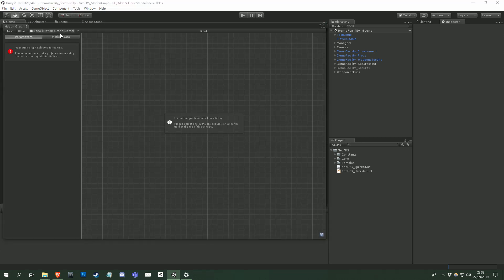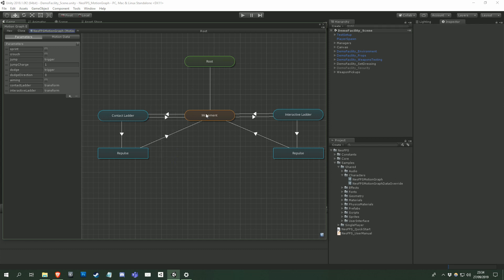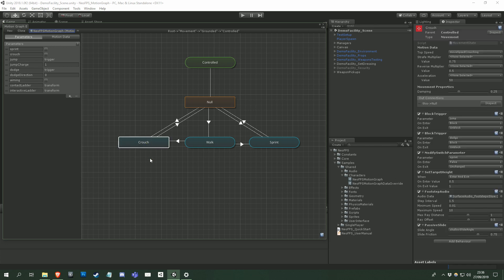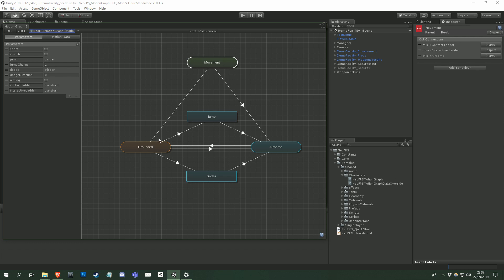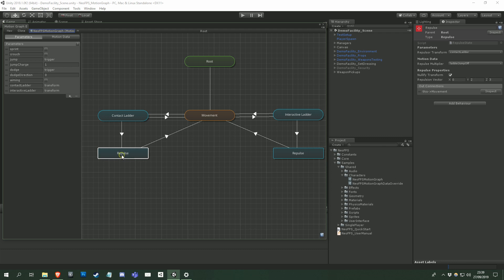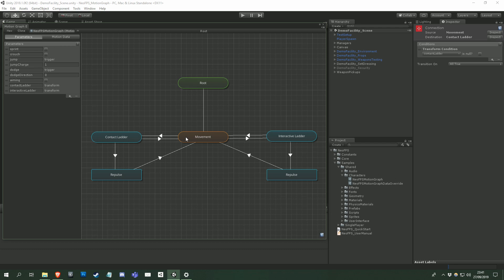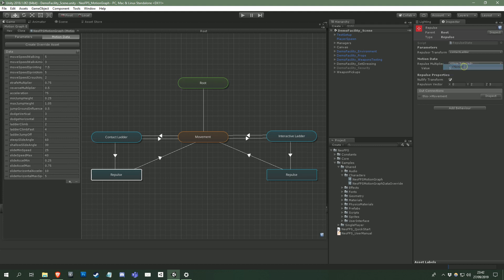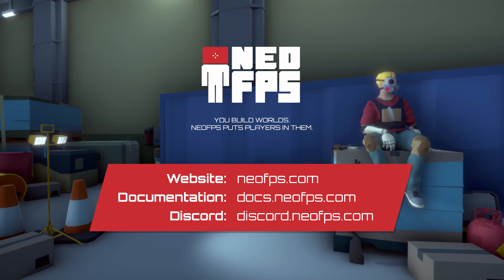NeoFPS Tutorial - MotionGraphs (Revised)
NeoFPS Tutorial - Motion Graphs and the Motion Graph Editor

This video offers a deep dive into NeoFPS motion graphs - what they are and how they work:
- What is a motion graph
- How to access the editor
- How to navigate the viewport
- The components of a graph
- Connection order
- Inspecting graph elements
- Parameters and motion data
- Motion data overrides